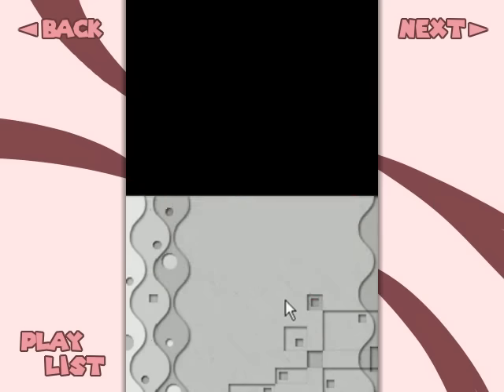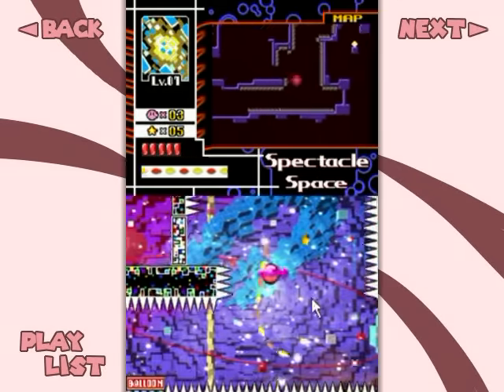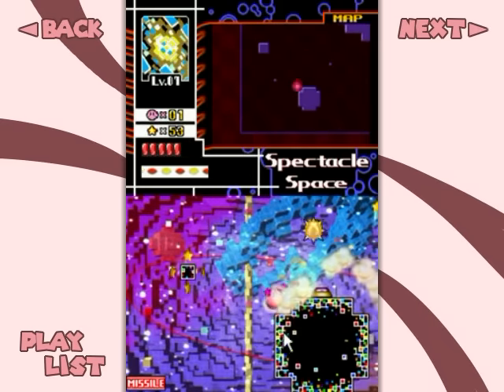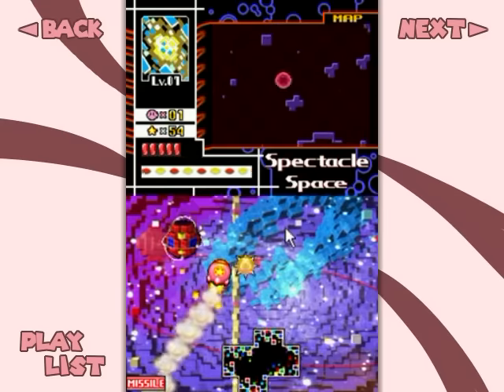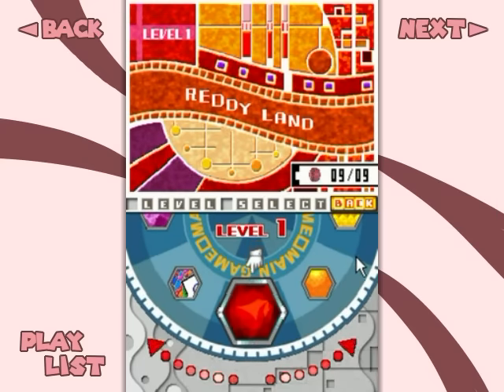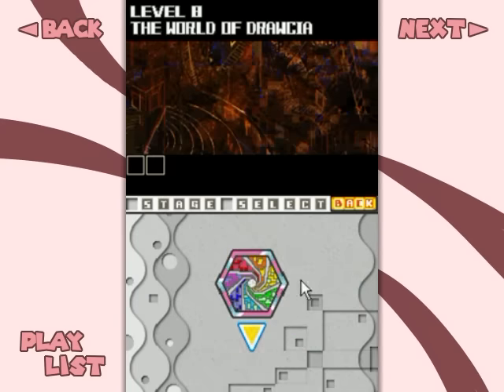Kirby: Canvas Curse Walkthrough Part 14: Deserved Break, A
Wow! It sure seems different not having that much trouble! Ha ha! This level is fun though despite it's lowered difficulty in 100%ing.

I haven't really noticed until now how used to playing on a PC I've gotten. Still' not ideal, but I'm definitely playing better than I was before.

Time Stamps:

-Main Game-

-Level 7:  Wonder Lilane-
0:00 7-3 Spectacle Space

8:45 Fun fact